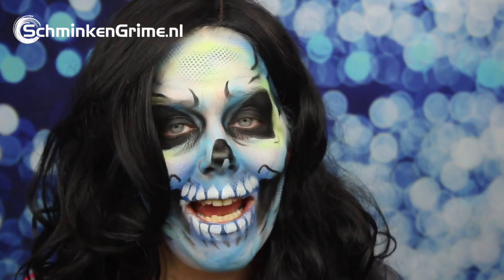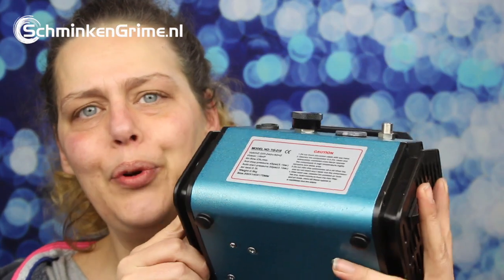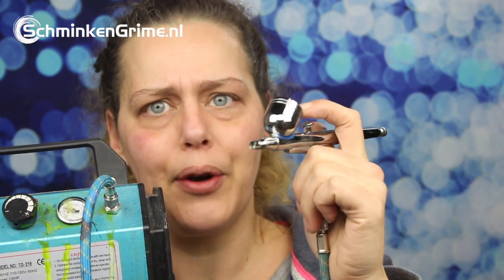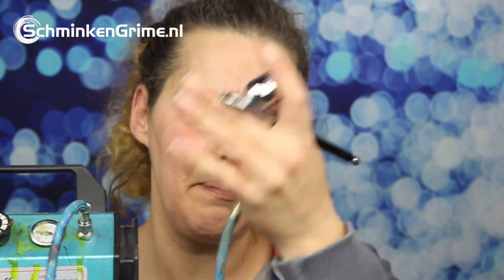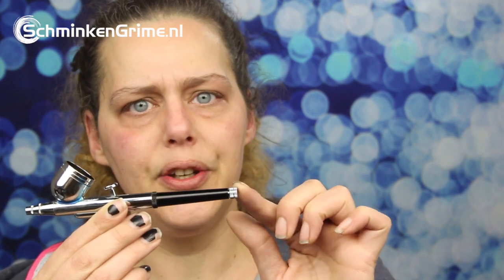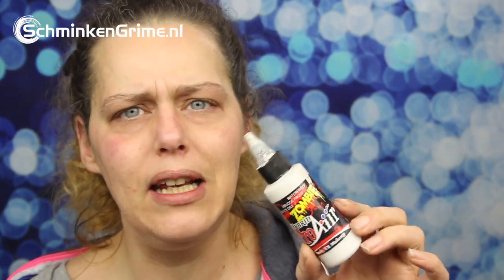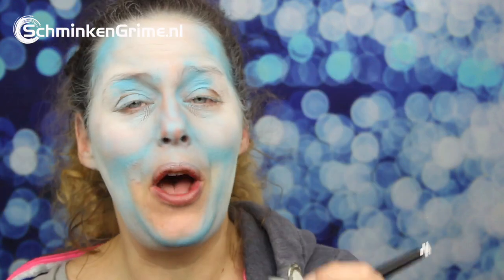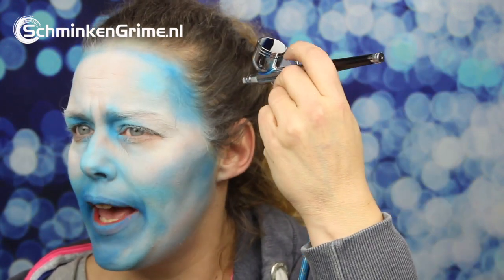How to use the airbrush | Airbrush with Stencils | Basic Airbrushing